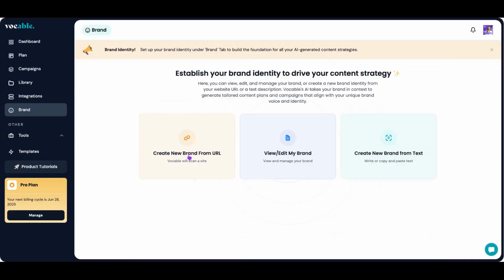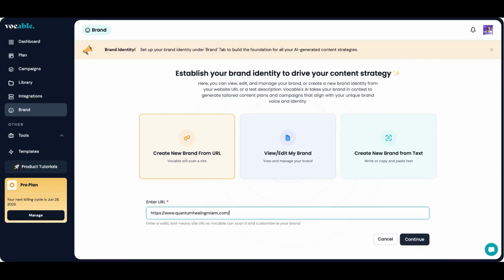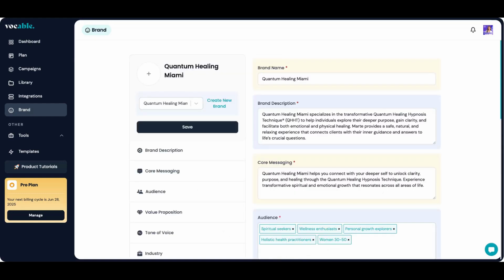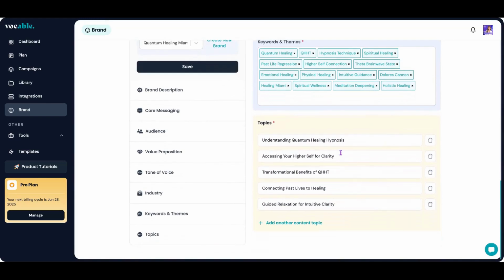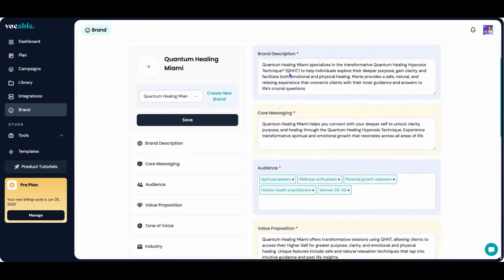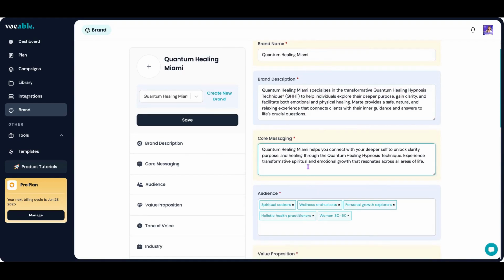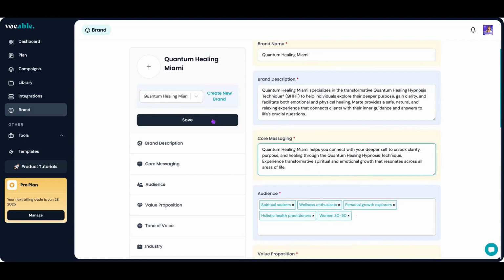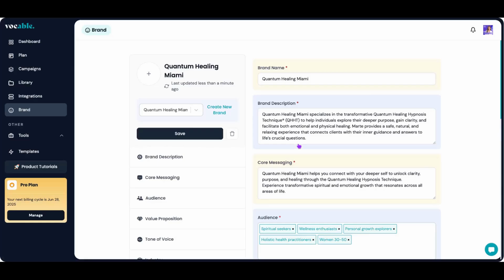Add And Save a New Brand to Your Vocable Account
In this video we will walk through how to add and save a new brand under your Brands tab that you can then use as context when creating campaigns.